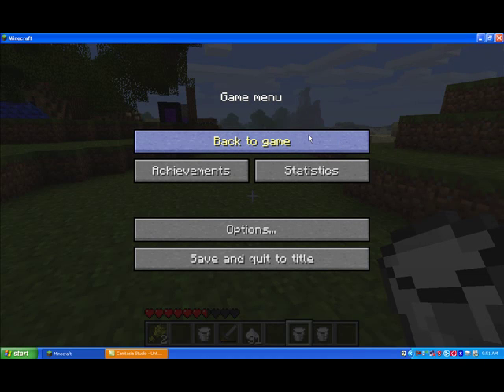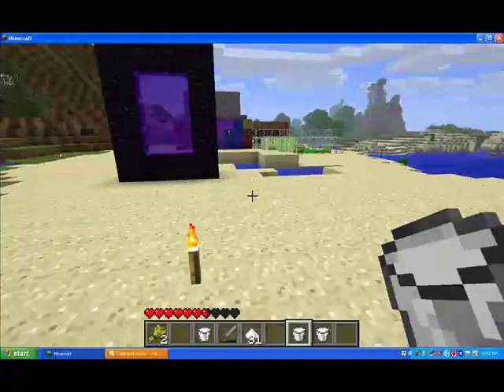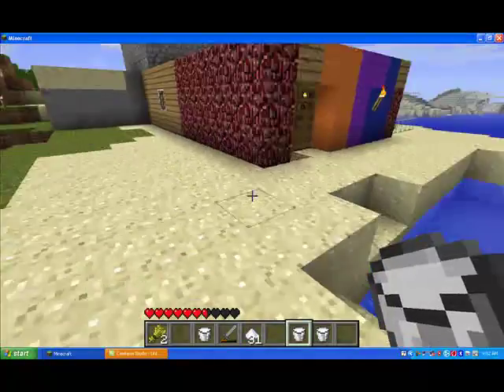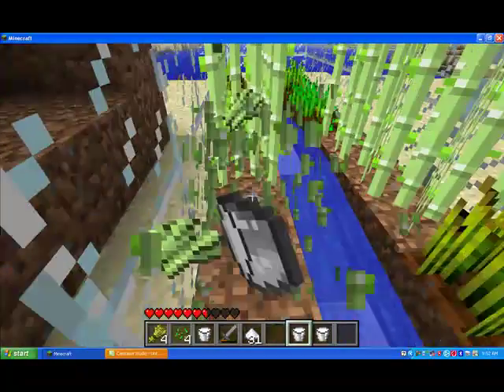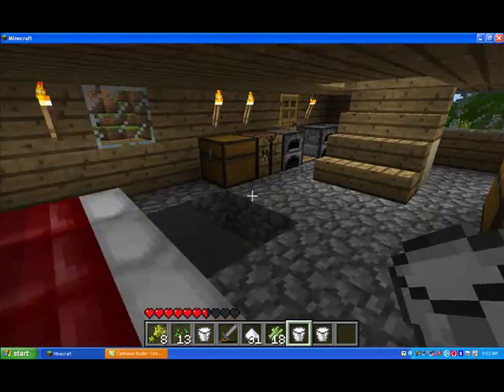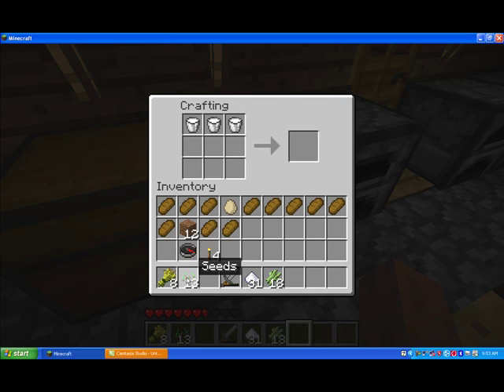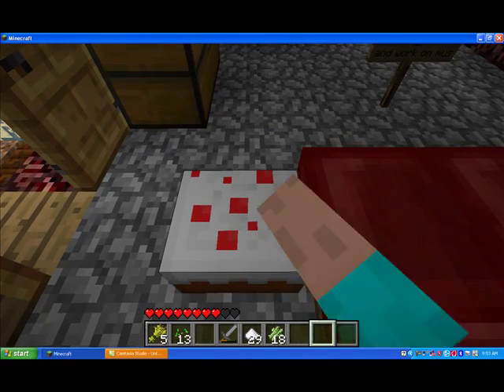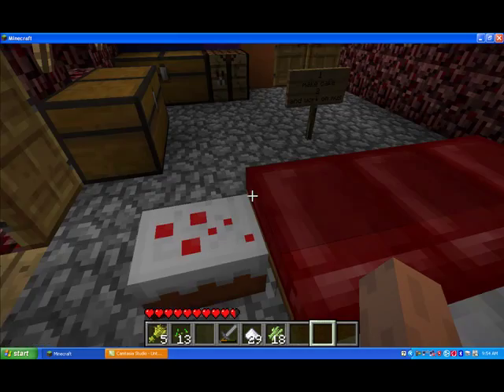making a cake in minecraft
me showing you how to make a cake in minecraft